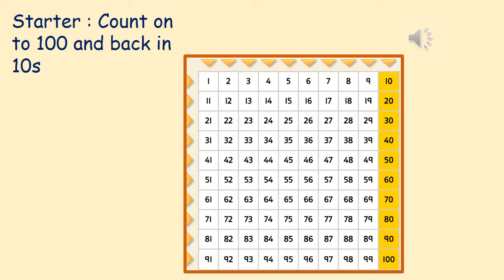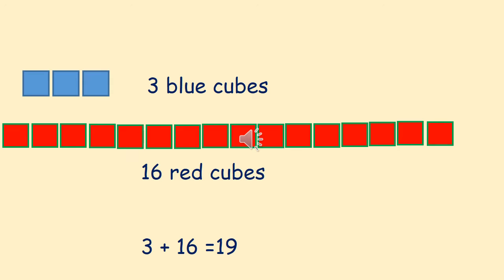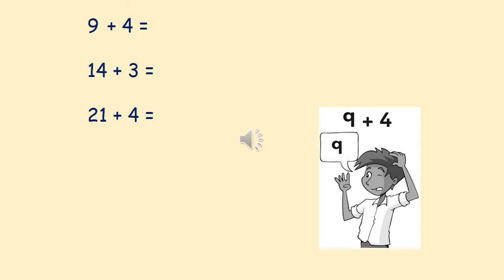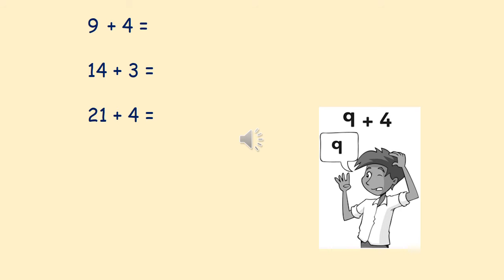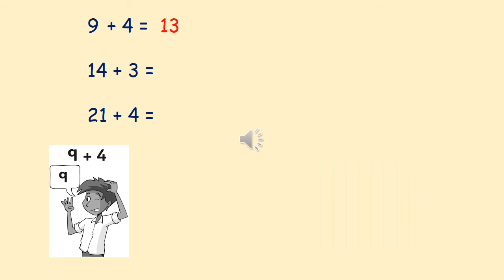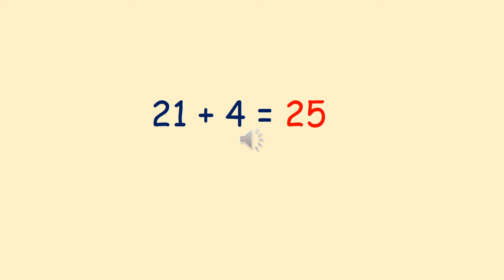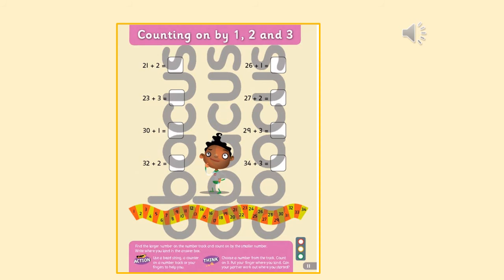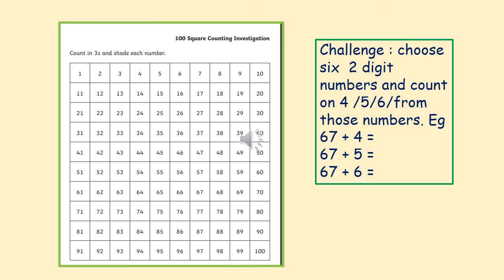maths 18th Jan